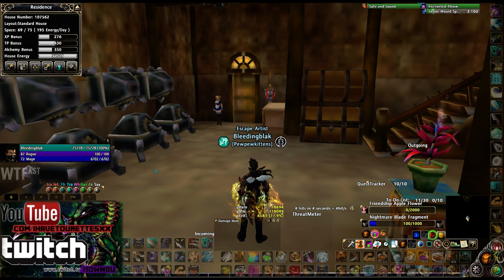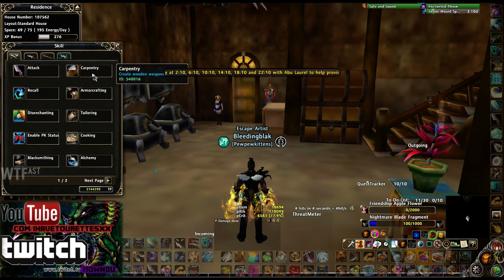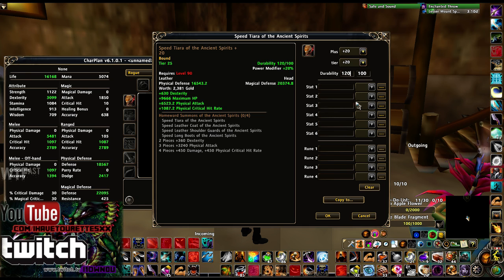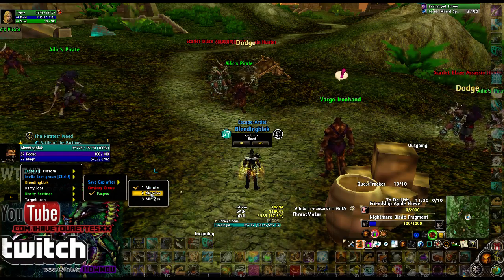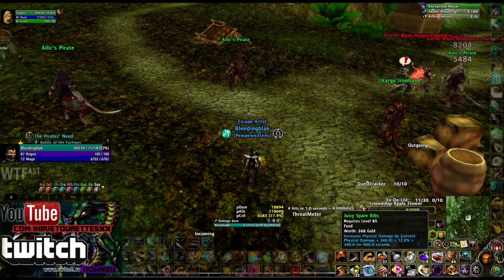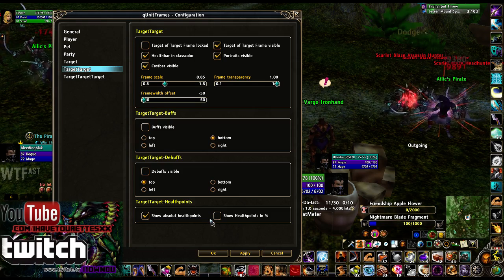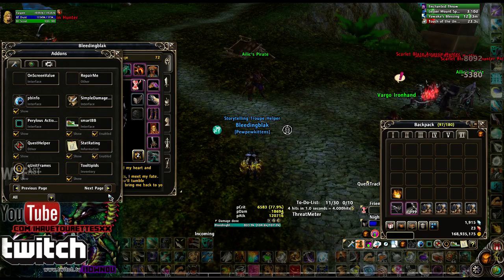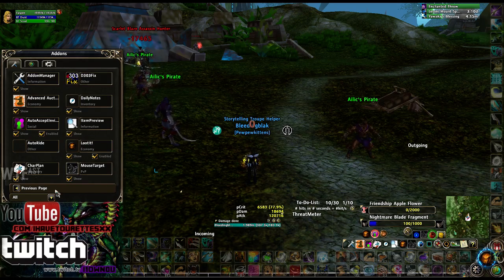Runes of Magic - My Addons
1: @1:00 d303 fix

18:  @25:56  Loot History
THE ADDON IM DESCRBING IS ACTUALLY PART OF LOOTIT

34:  @46:07  StatList
WRONG AGAIN YOU IDIOT.  I AM TALKING ABOUT STAT RATING.

also check out wtfast if you are having terrible lag problems with rom